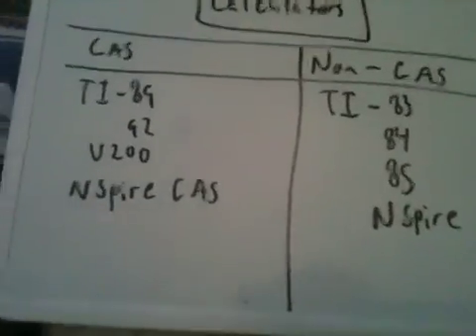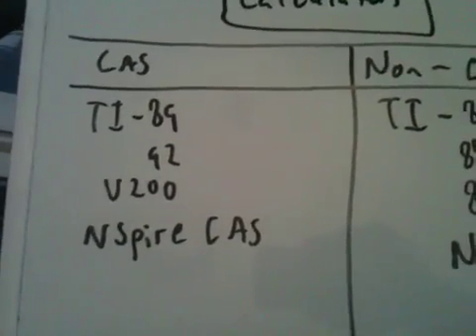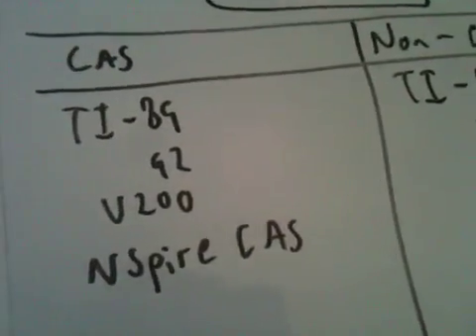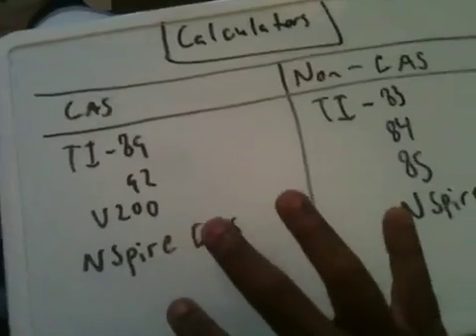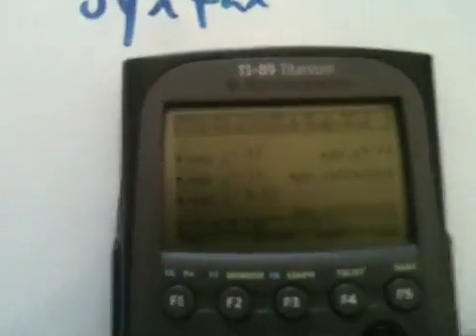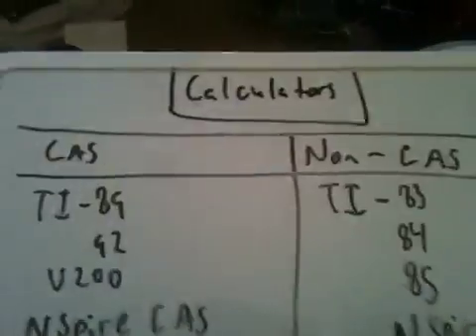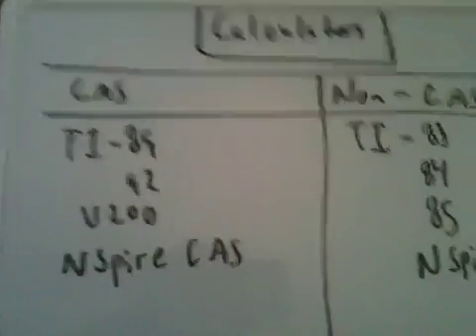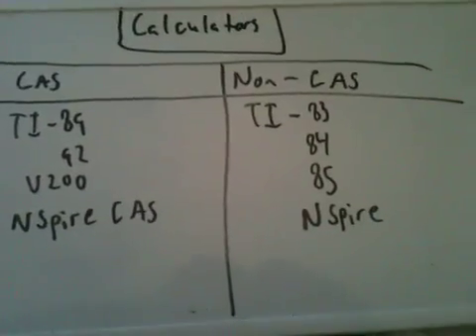CAS v. Non-CAS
I talk about calculators, with and without a CAS.